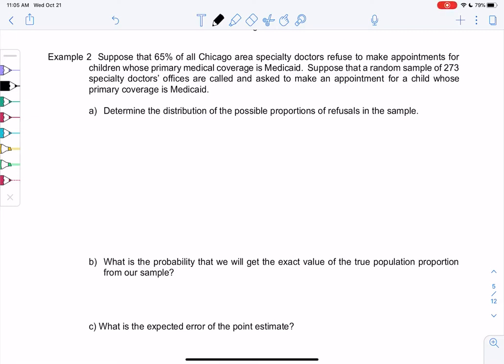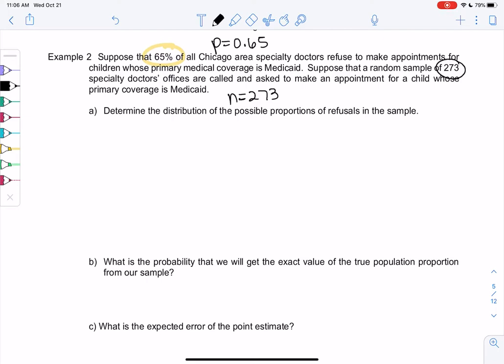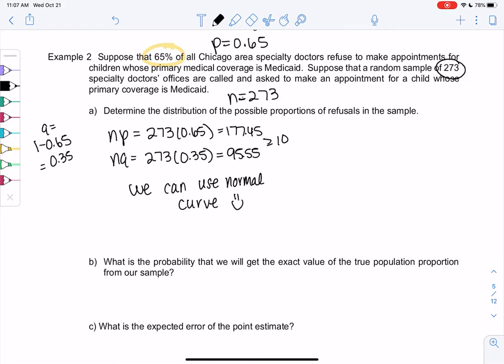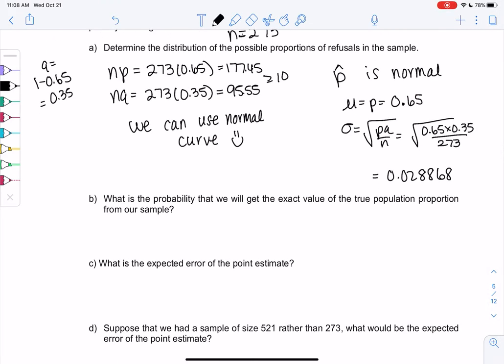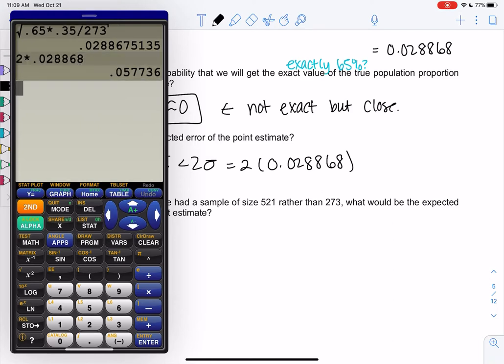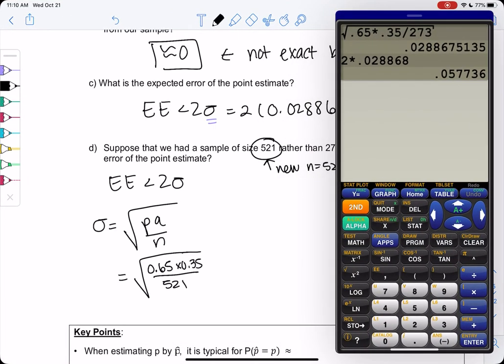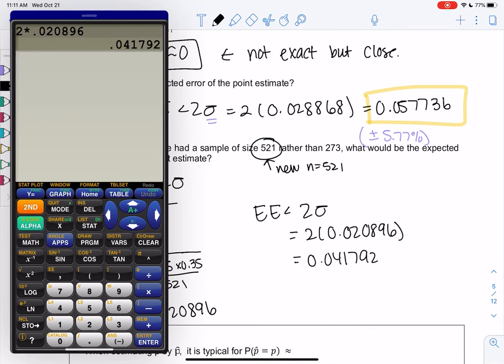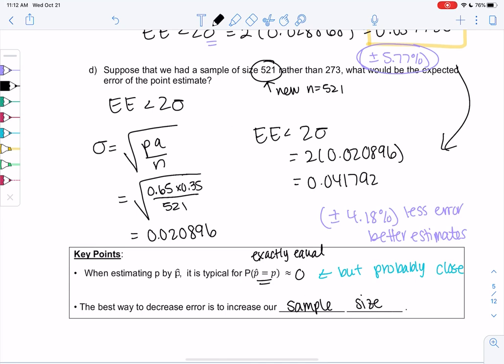Math 43 section 7.2 example 2